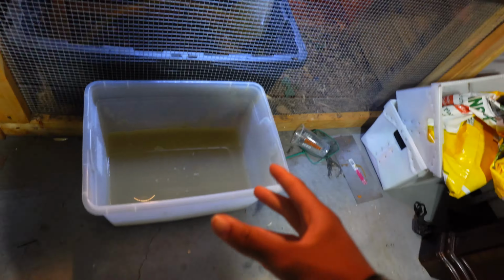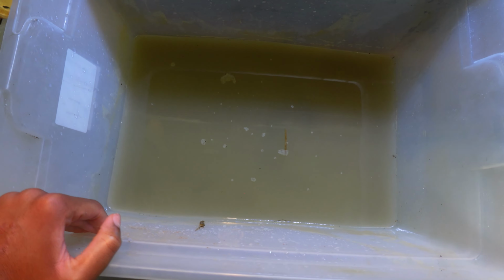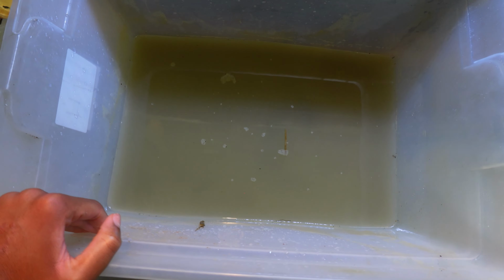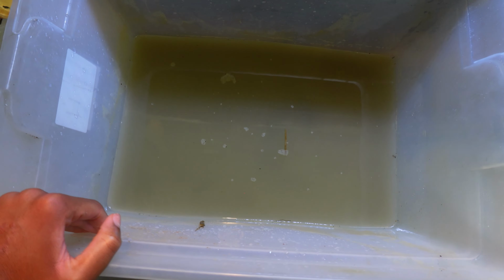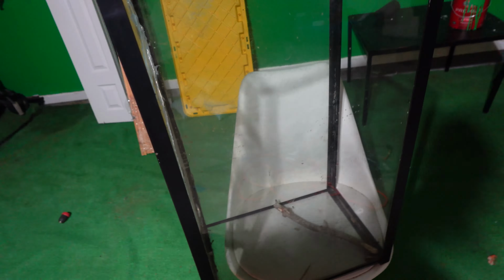My Crazy Giant Lizards Learns To Come When Called !!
Hi I’m mikey I’m 16 years old and love animals and making content with my reptiles amphibians fish and friends so come a long and watch me build animal enclosures in my backyard subscribe for a crazy Adventure with a click of a button Thank you so much and have a wild Adventure
editing: adobe premiere pro
camera: iphone 11 and gopro hero 9
for my thumbnails i use adobe photoshop